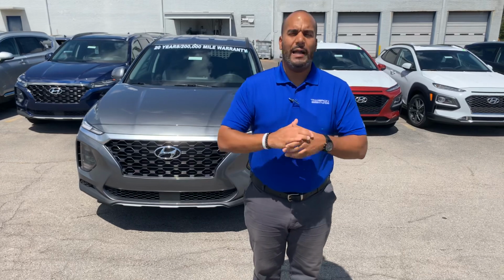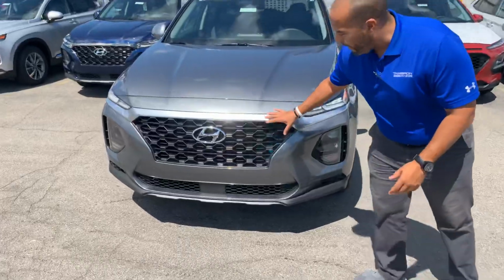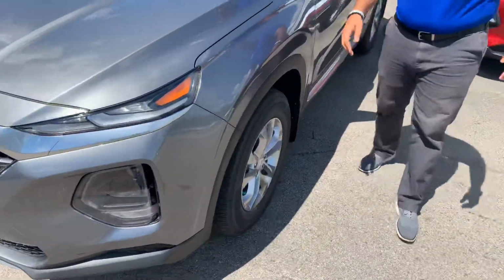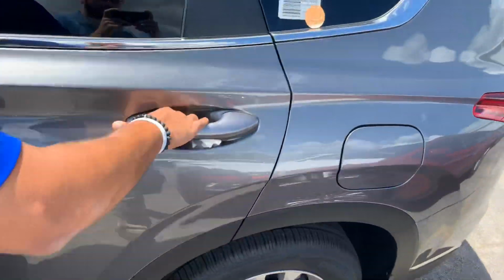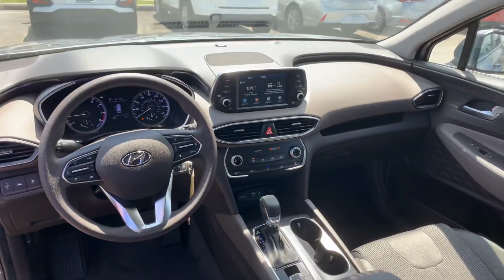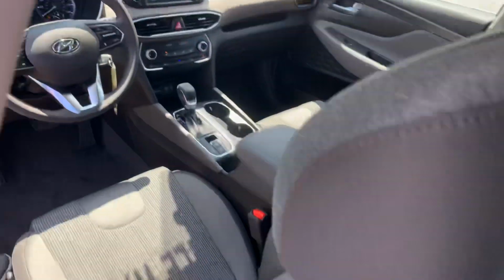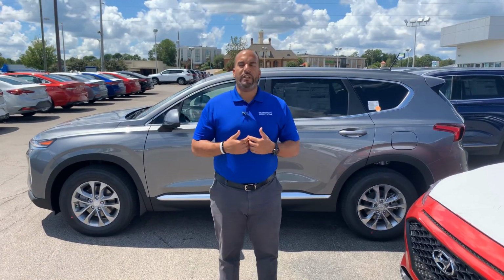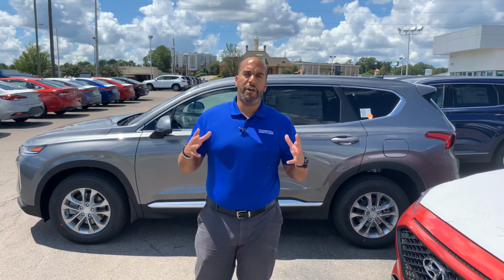Roland's Santa Fe @ Tameron Hyundai in Hoover